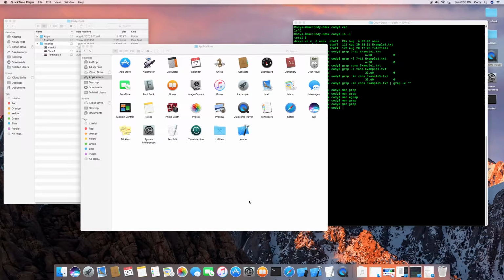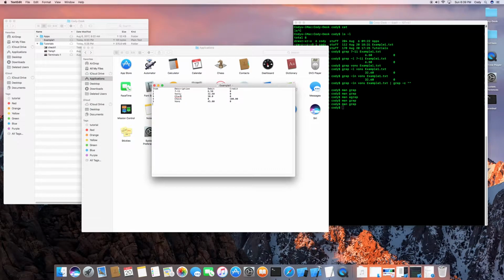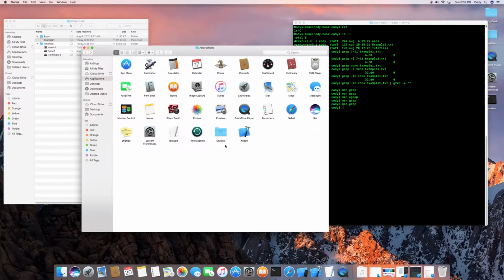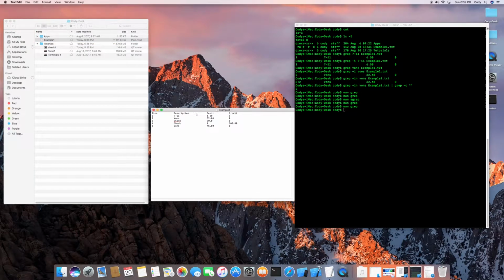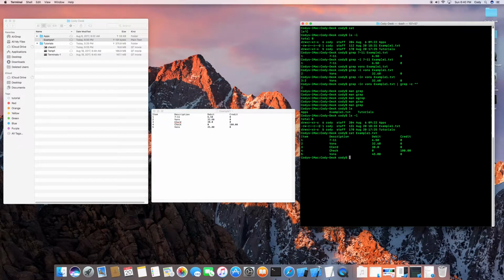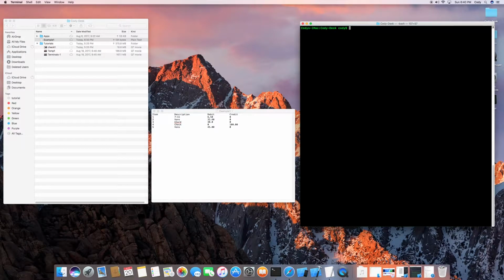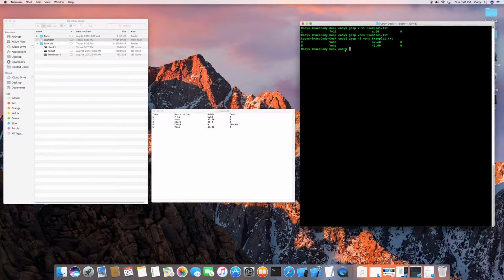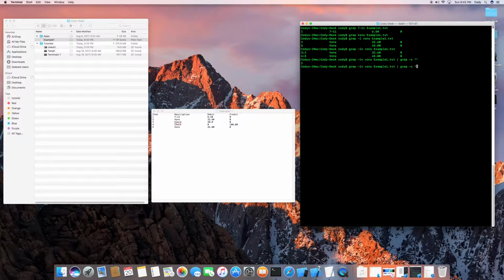Using Grep Part 1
This introduces grep to find locations of a string in an example text file.

Switches (options) will show the line number, and how to turn off case sensitive searches. I will introduce piping to another grep command to count the number of occurrences.
This applies to terminals on Linux machines, the Linux terminal on Macs, and emulators like Putty or Cygwin on PCs.